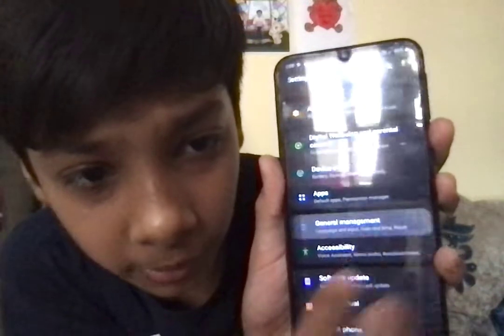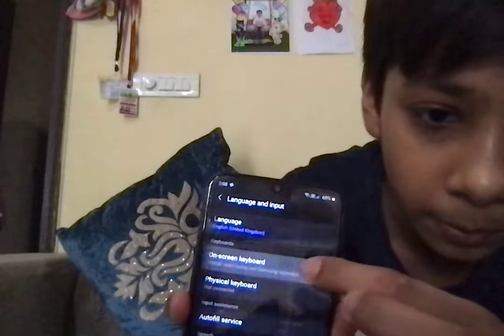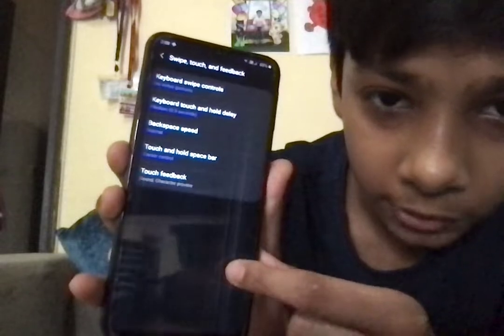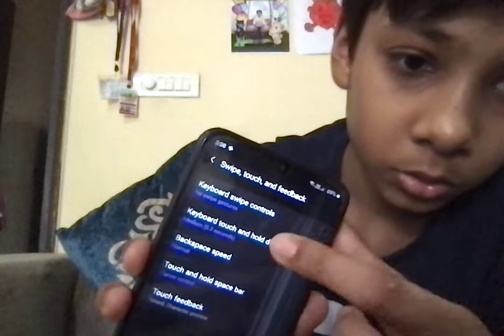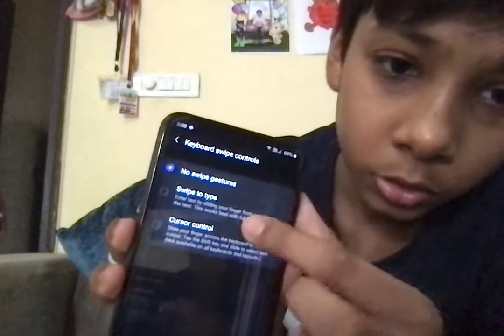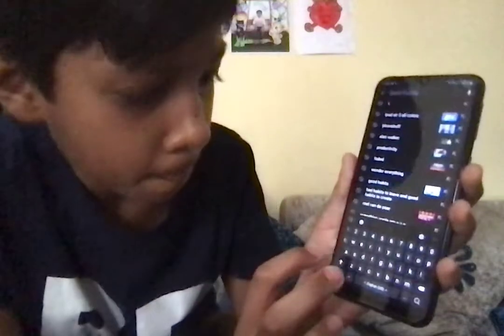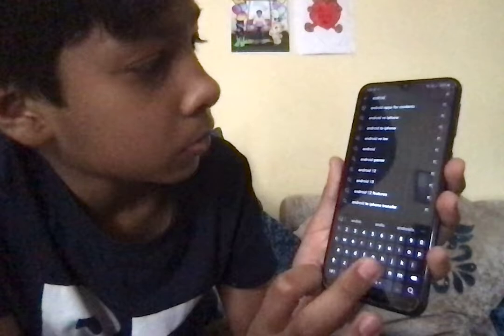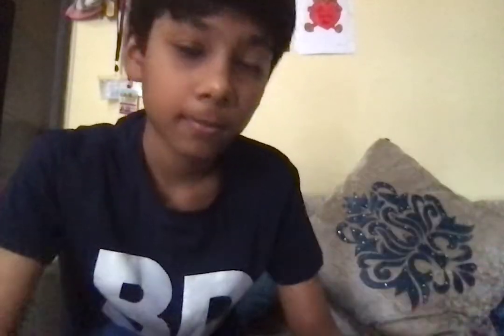How to activate swipe keyboard featured in Android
I’ll tell you how to activate swipe feature